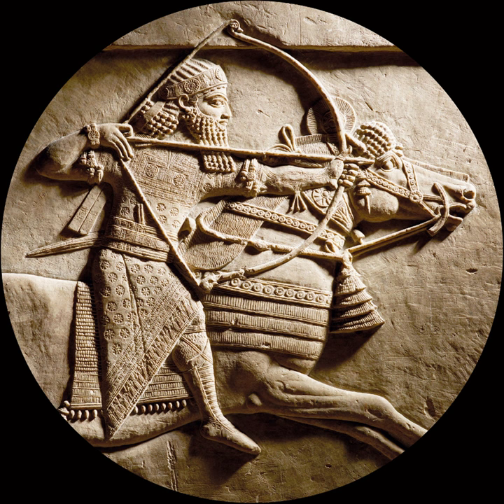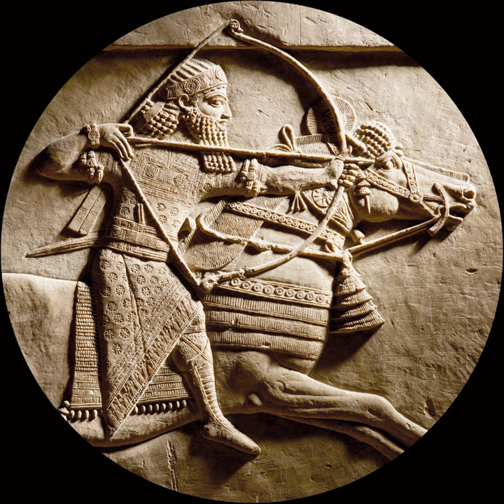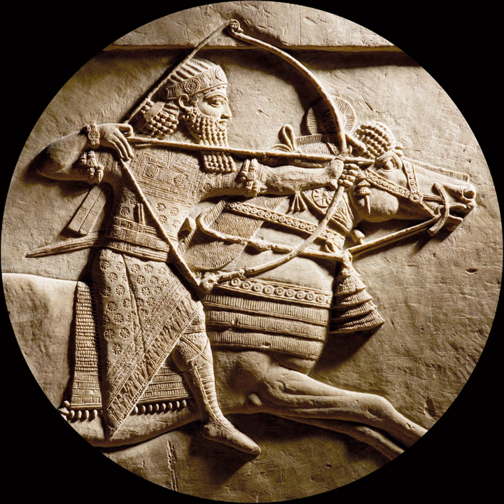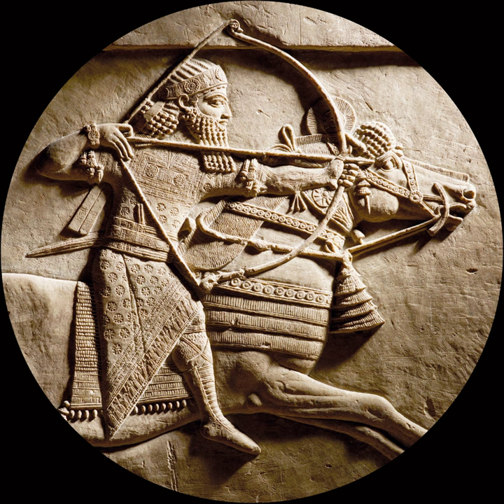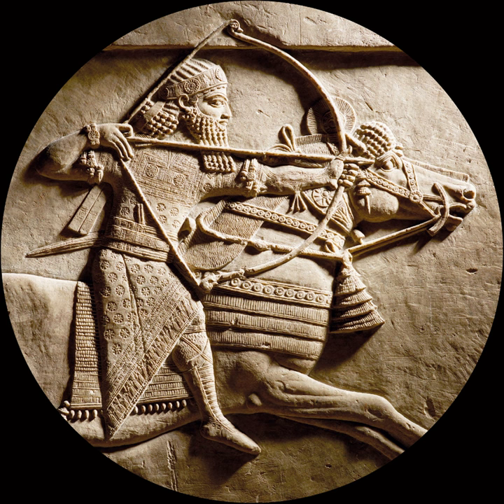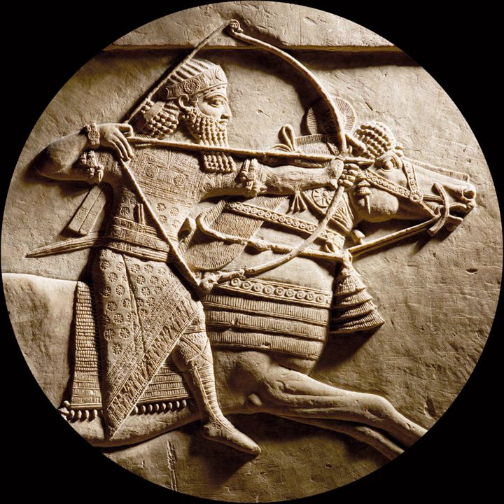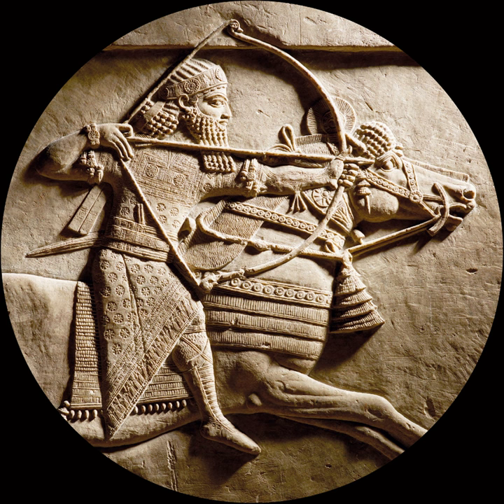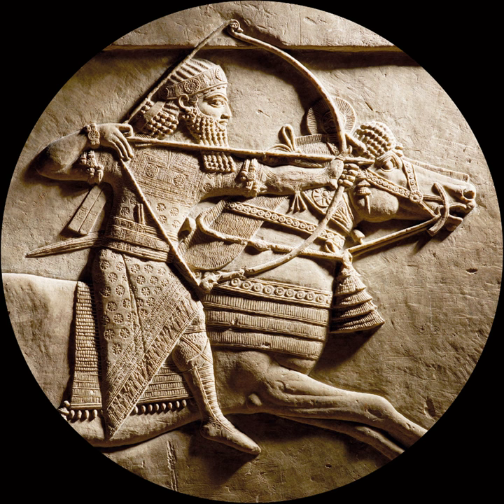Games in Ashurbanipal's Time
Games in Ashurbanipal's Time · The British Museum

Ashurbanipal: Curators' Commentary

Producer: Anthony Denselow
Producer: Natalie Steed
Mixer: Nigel Appleton